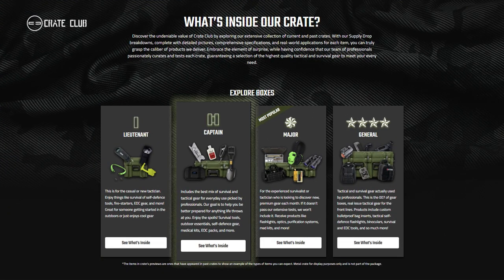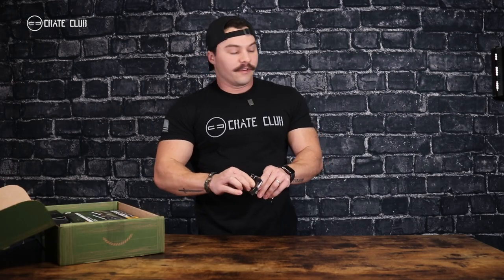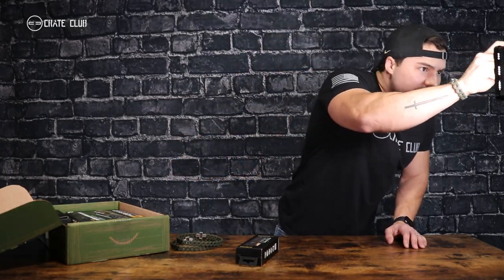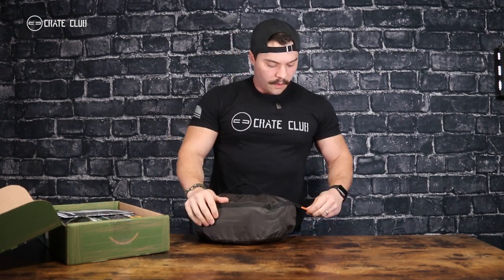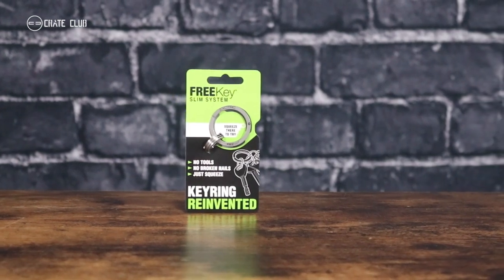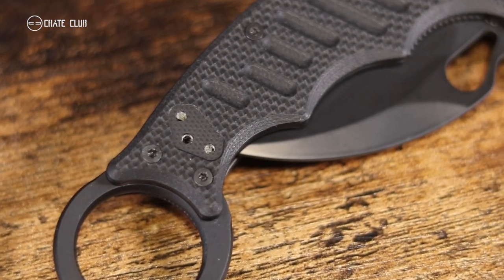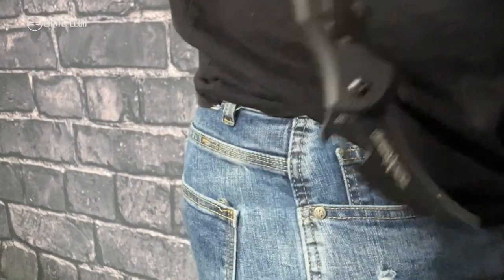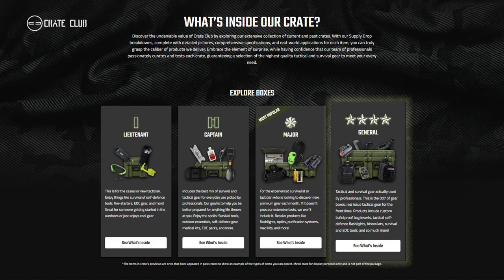Crate Club - Unboxing General XXII Crate October 2023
Visit CrateClub.com for more Tactical Gear